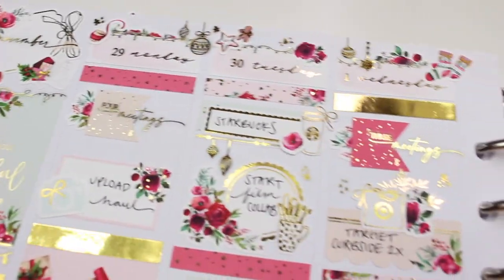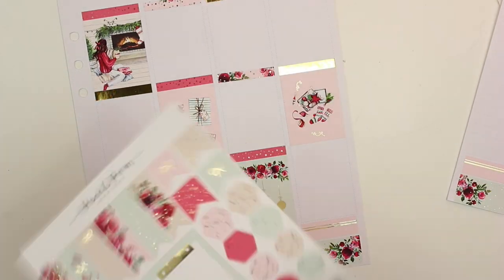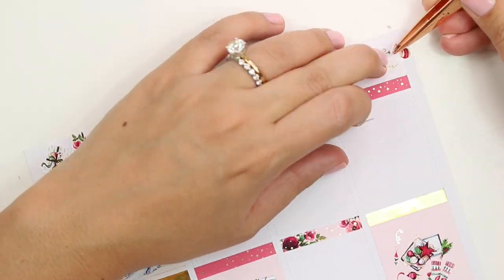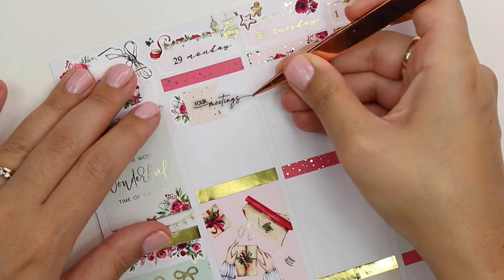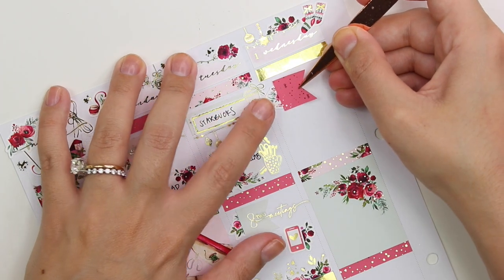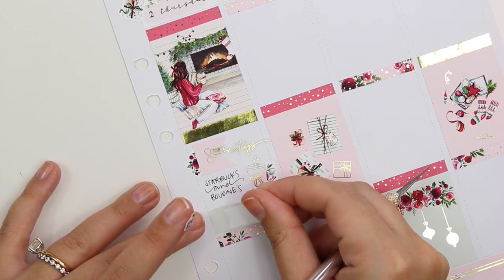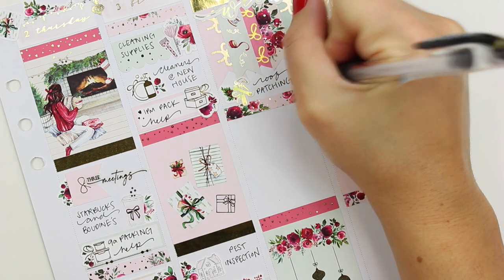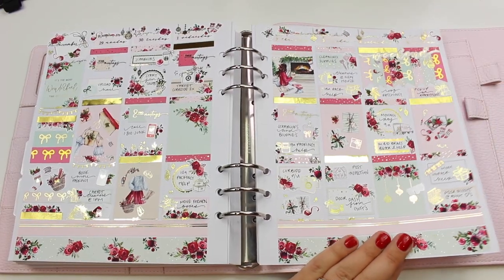Secret Santa PWM Collab! Ft:@InKiarasPlanner@GatheredPlans@ShawntePlans@TwentySomethingPlanner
1) Leave a comment about a holiday tradition! New, old, or one you still do :)
3) To enter, please leave a comment on this Instagram post AND leave a comment on this video letting me know that you commented on the IG post. Please DO NOT leave your contact info/IG handle on this Youtube video - Youtube has been deleting comments on my videos when you leave your contact info, it detects them as spam. IG post: https
4) All entries must comply with YouTube Community Guidelines and entries that don’t comply will be disqualified.
5) This giveaway is independent and in no way associated with Youtube or any social media platform. By entering, you release YouTube from any liability related to the contest.

- Two Lil Bees - put my name in the notes to get my freebie